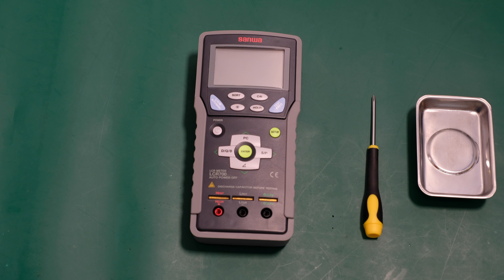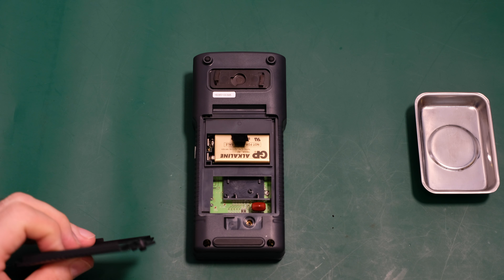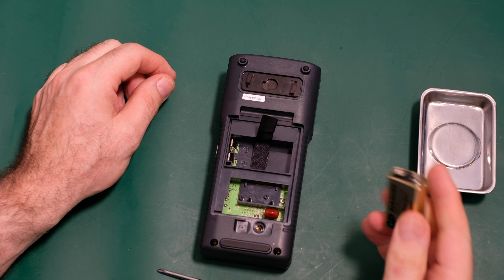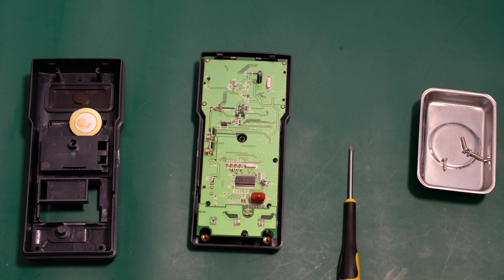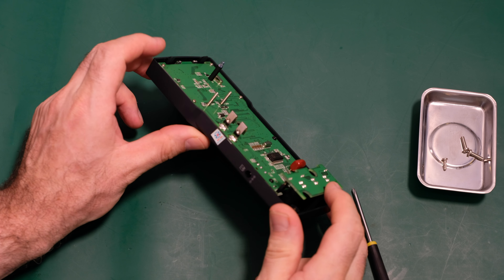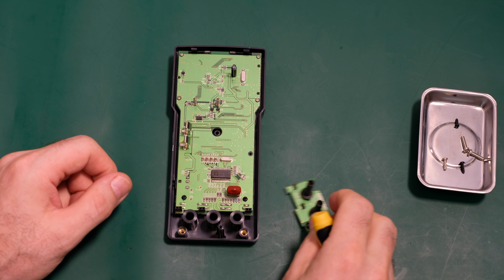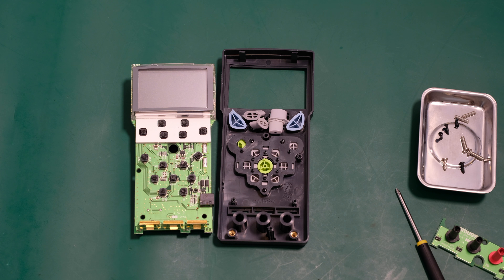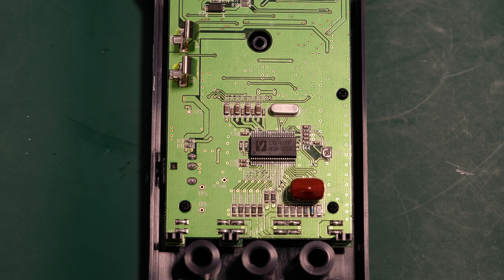Sanwa LCR 700 Tear Down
A quick teardown of a Sanwa LCR 700 meter